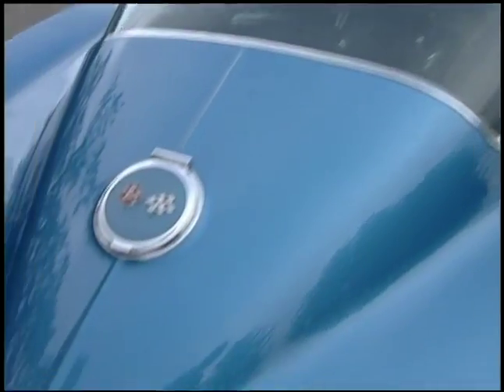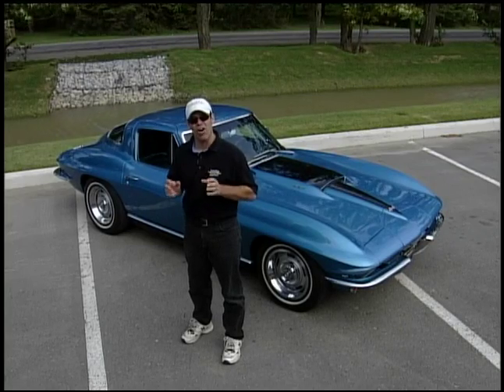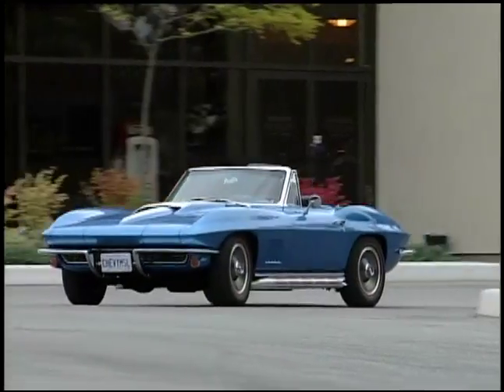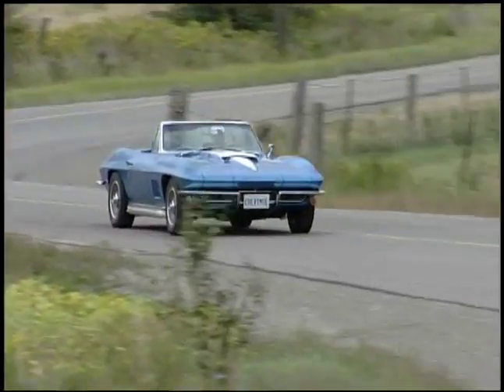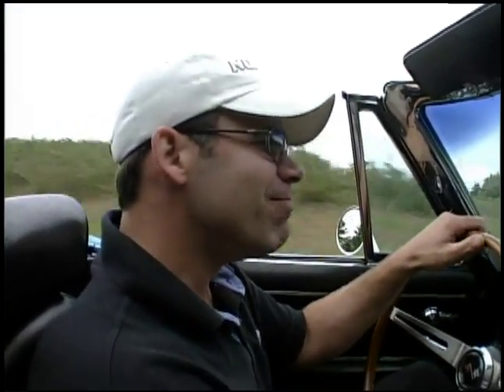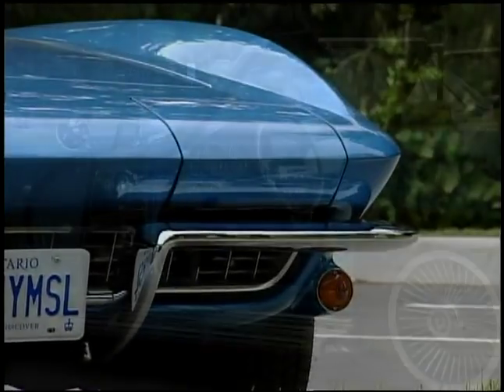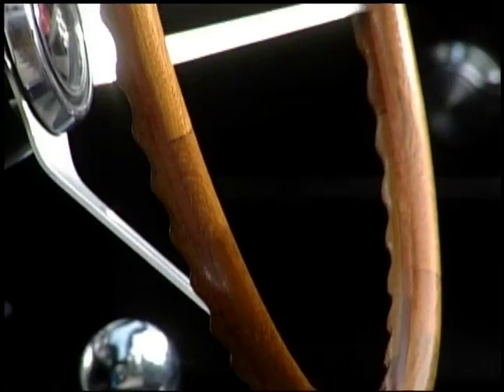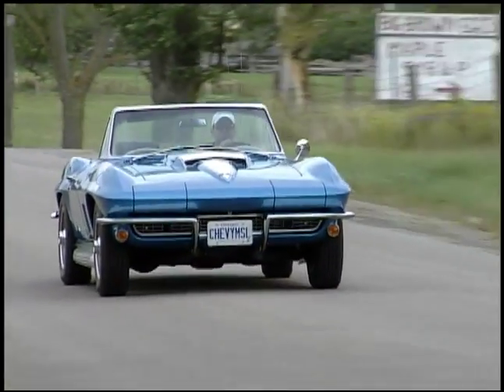67 Corvette Convertible Dream Car Garage 2004 TV series Vintage Dream Car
67 Corvette Convertible video segment from Legendary Motorcar's Dream Car Garage 2004 TV series: Vintage Dream Cars.